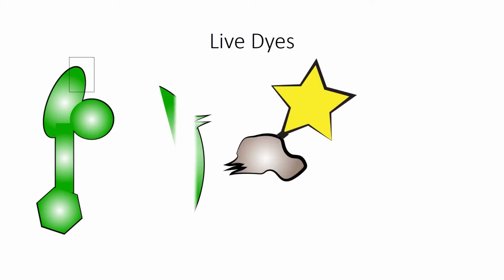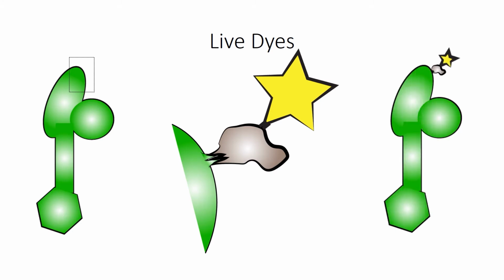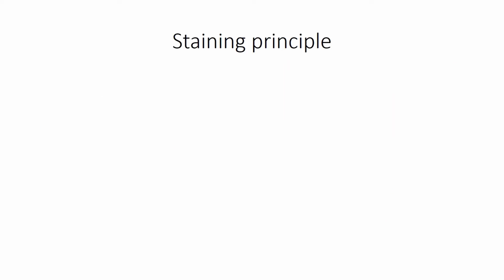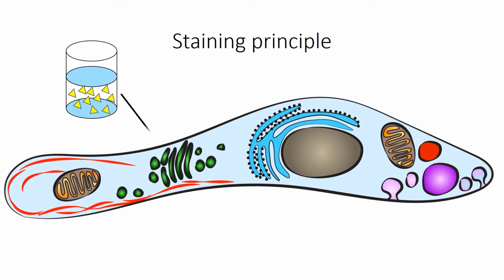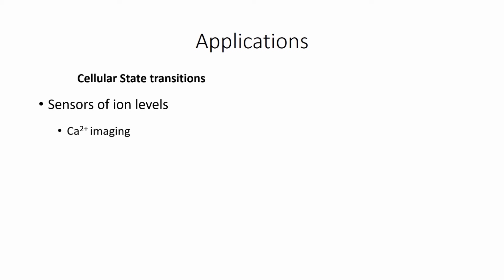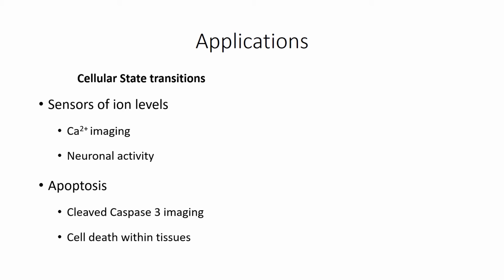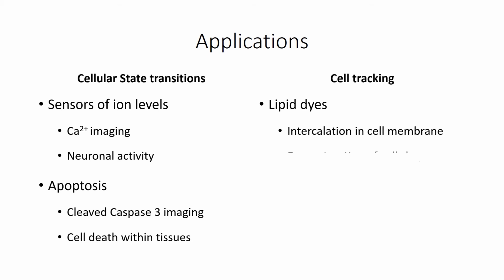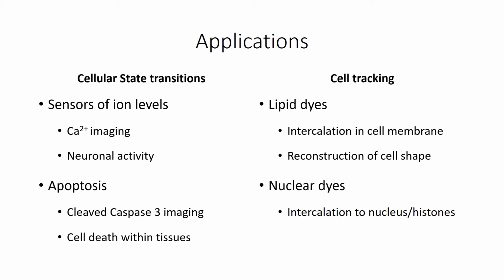2.2 Taking advantage of live dyes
In this video, we introduce the concept of dyes that allow imaging of live samples, from single cells to entire organisms. These have several advantages but also some draw-backs that will be discussed.